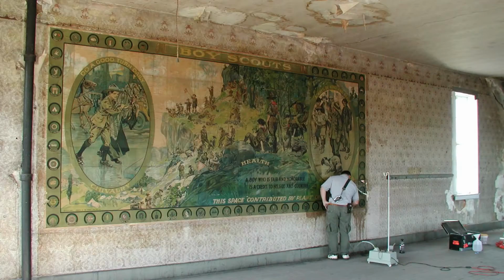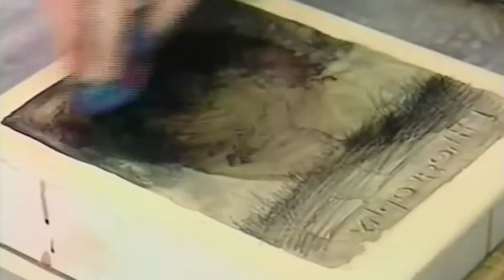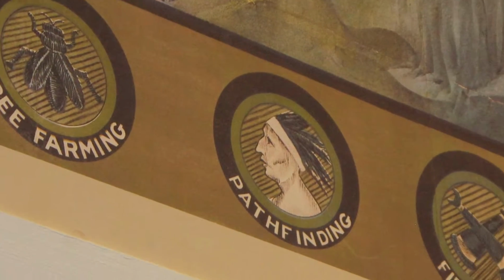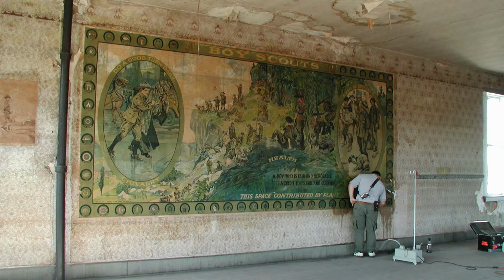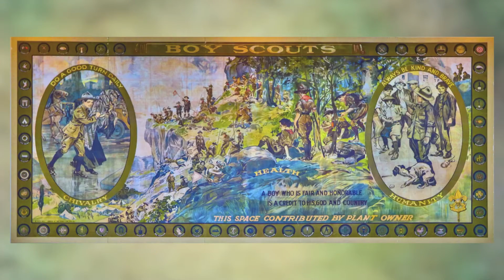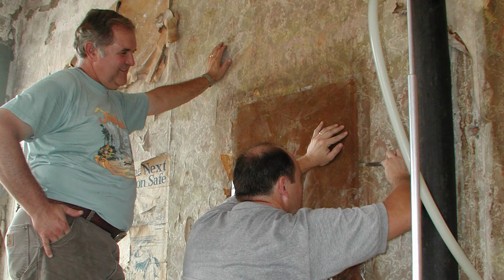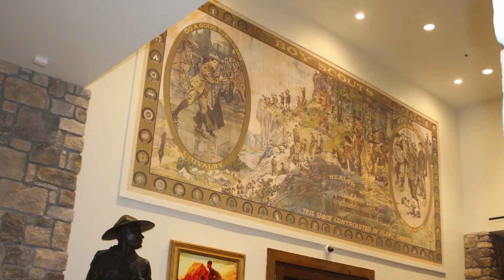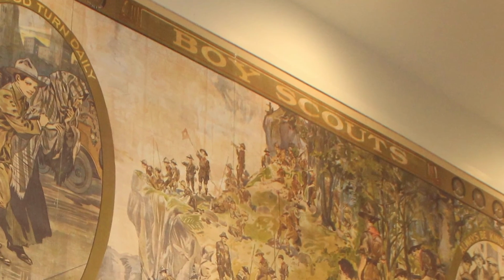Artifact of the Week 20210423 - 1914 BSA Recruiting Mural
Harold White tells us about the 1914 recruiting mural, its recovery, and the lithograph process that created this cool piece of art.